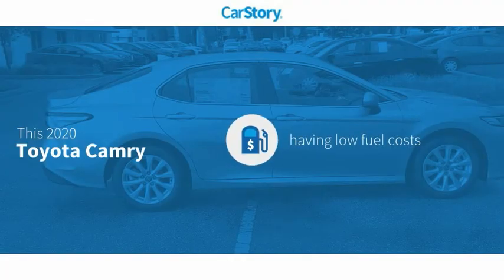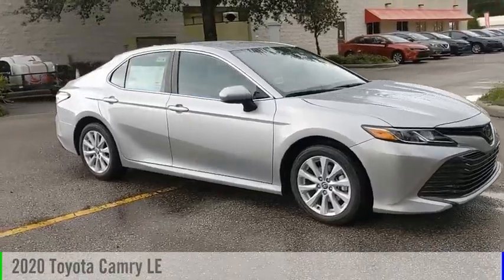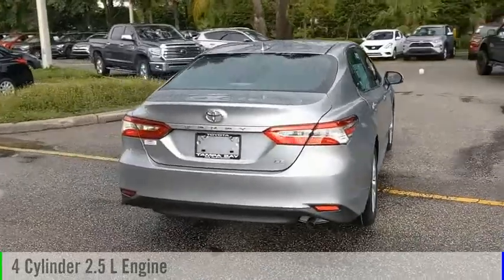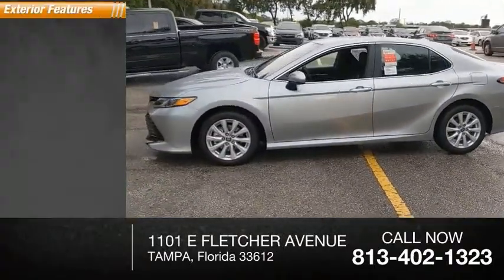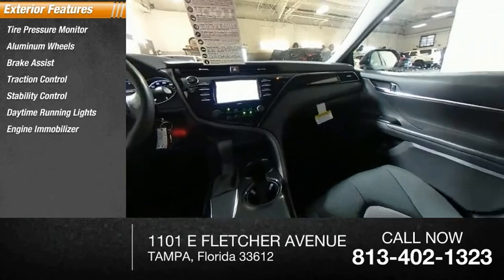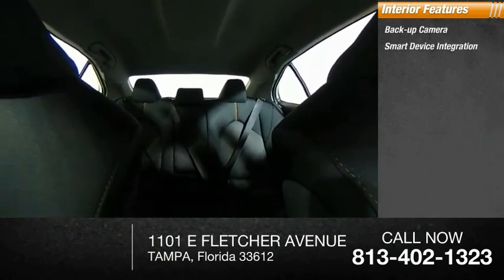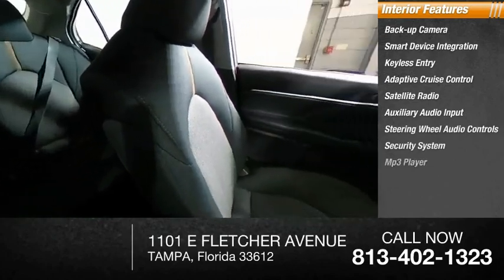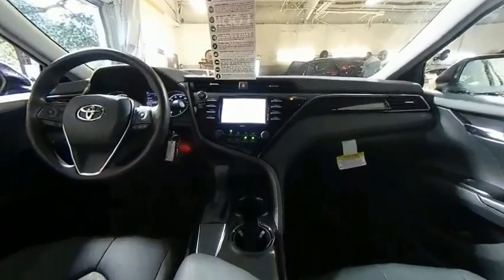2020 Toyota Camry U981974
2020 Toyota Camry LE